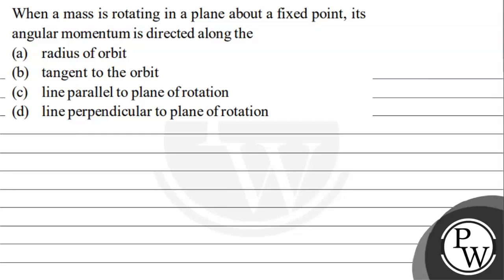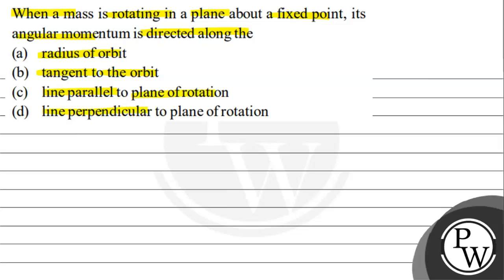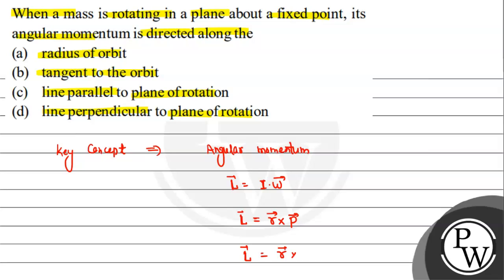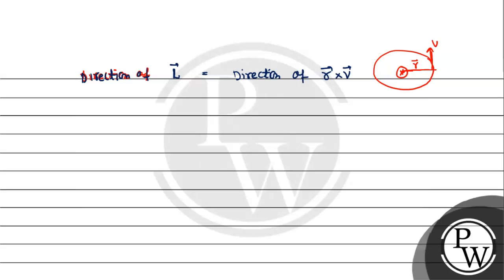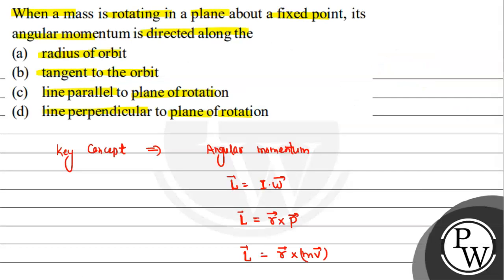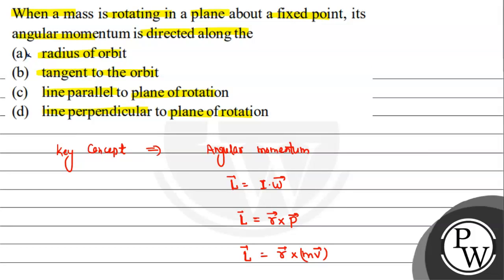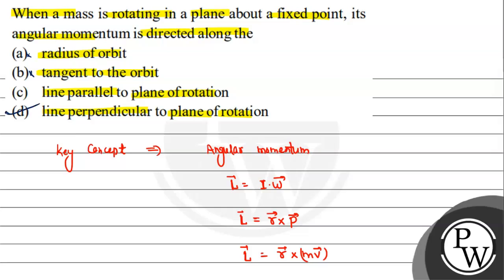When a mass is rotating in a plane about a fixed point, its angular momentum is directed along th...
When a mass is rotating in a plane about a fixed point, its angular momentum is directed along the
(a) radius of orbit
(b) tangent to the orbit
(d) line perpendicular to plane of rotation